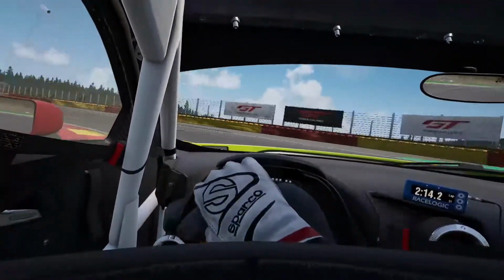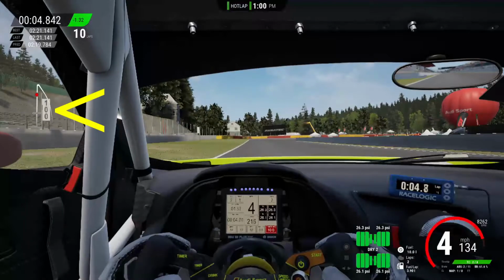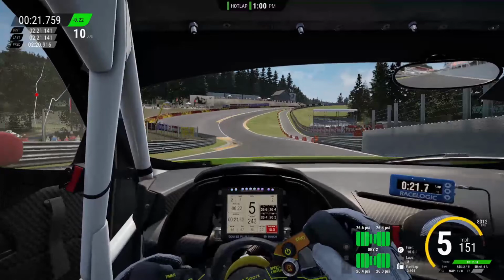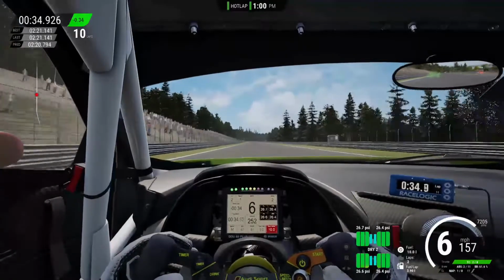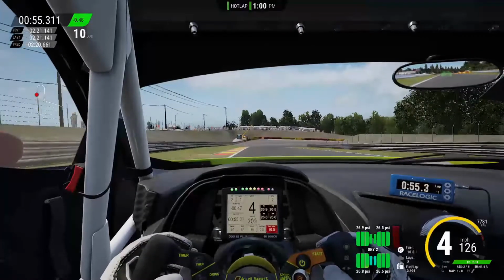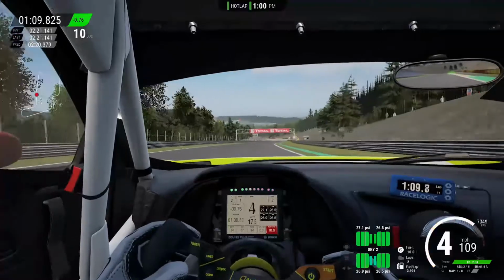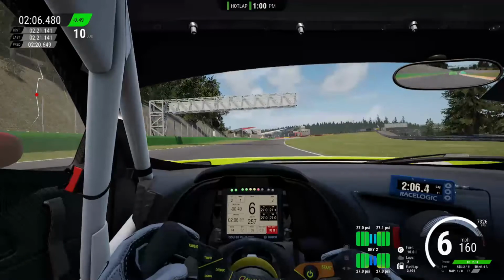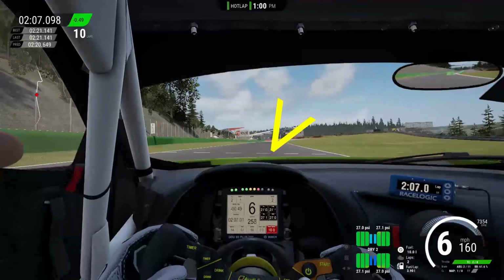ACC | Spa Track Guide | Improve Lap Times at Circuit de Spa Francorchamps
My guide to a quick and clean lap of Circuit de Spa Francorchamps. Learn my positioning, brake markers and gear shifting to help you improve your lap times around this iconic circuit.

Thank you all for your support on the channel.

Video Music: Subway Dreams - Dan Henig